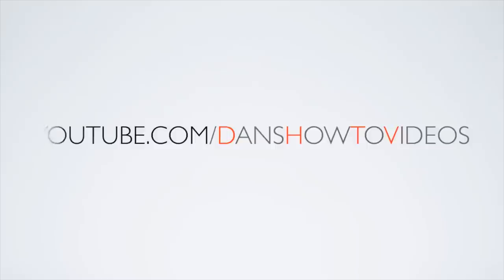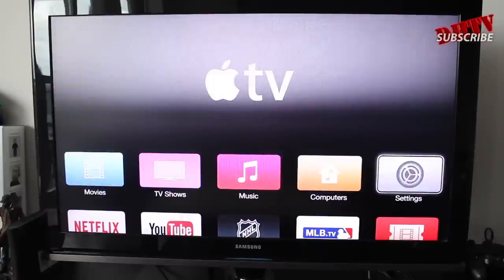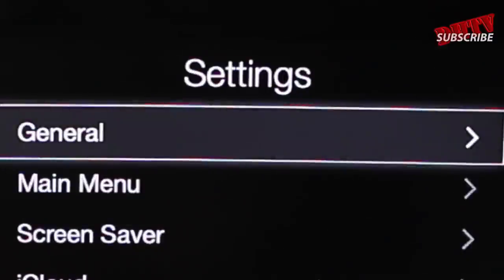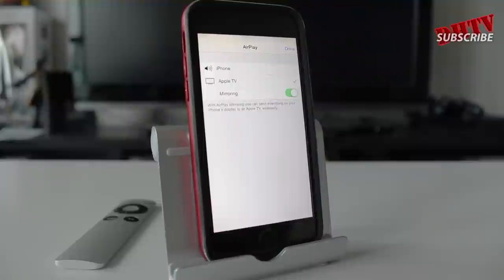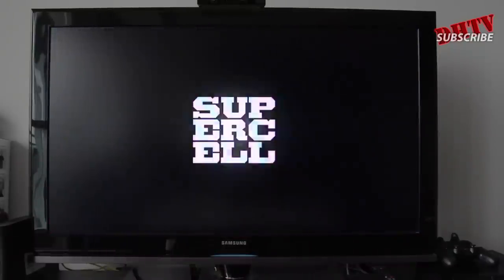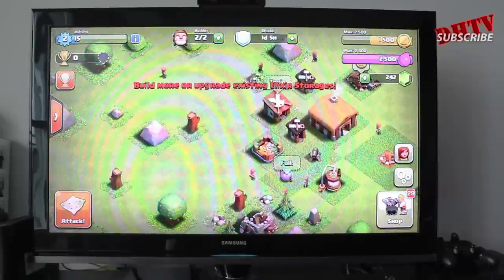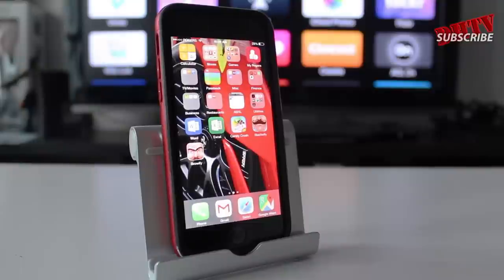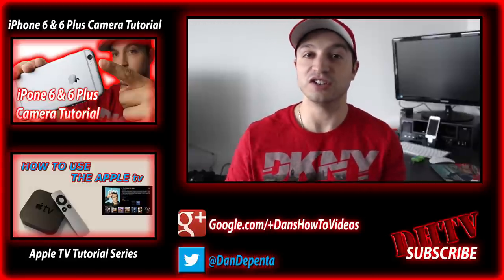AirPlay iPhone 6, 6 Plus, iPad, iPod Touch running iOS 9, iOS 8 or iOS 7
Full tutorial on how to AirPlay the iPhone 6, 6 Plus, iPad and iPod Touch running iOS 9, iOS 7 or iOS 8. This will show you how to connect the iPhone to the apple TV.

Apple TV Price, Specs and Reviews